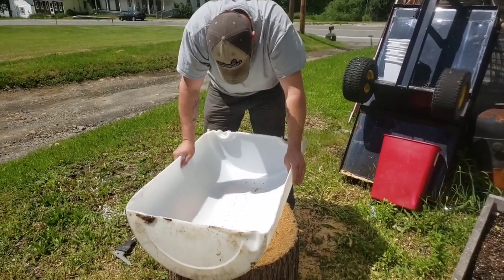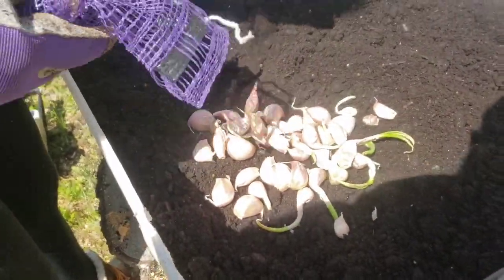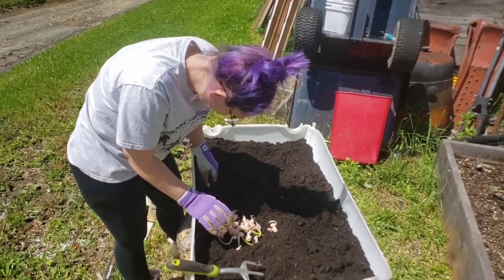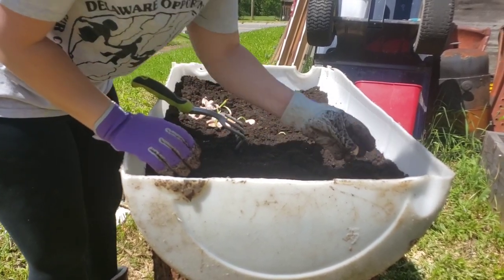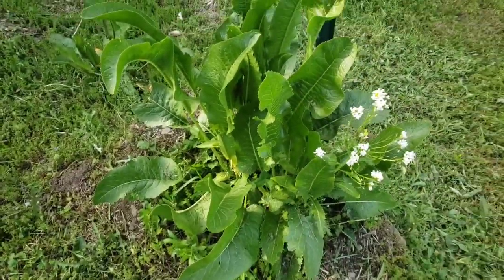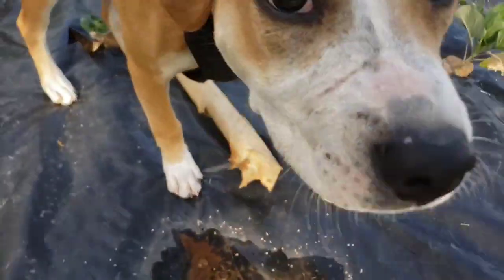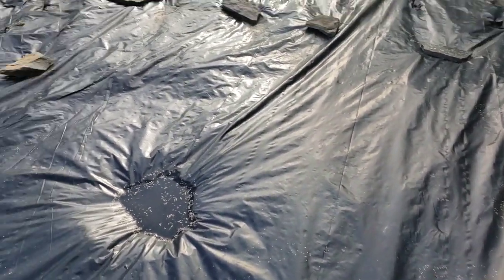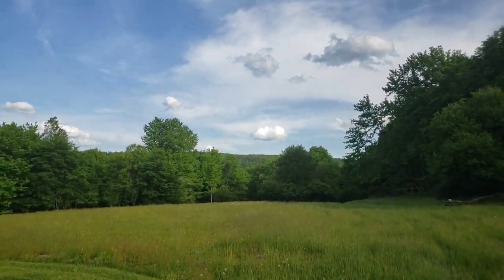MEMORIAL DAY FUN & JARRED'S BACK!!!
Hello everyone!! I'm Jen and these are my thoughts and opinions through my lived life experiences. I'm a woman in long term recovery, who is a CARC (Certified Addiction Recovery Coach) and CRPA (Certified Recovery Peer Advocate) as well as a Rape Crisis CounselorPetition. I use my lived experience to help others find their pathways to recovery. I am a huge supporter of Harm Reduction and am also a trainer of Narcan. All trainings are FREE but sadly, shipping is not.

Write me!! ✉️ 📭 🖊️
Jen Cutting
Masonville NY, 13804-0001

Anthony Cutting #8879
Delaware County Jail

Amazon Wish List for our RE- WEDDING!!! 👰🤵

Find my FB, merch, and more social media here!

Link to my IG: @jlcutting